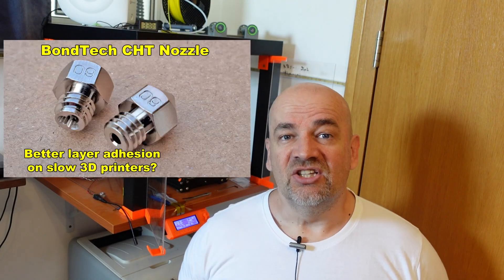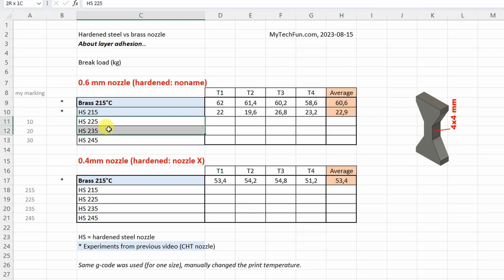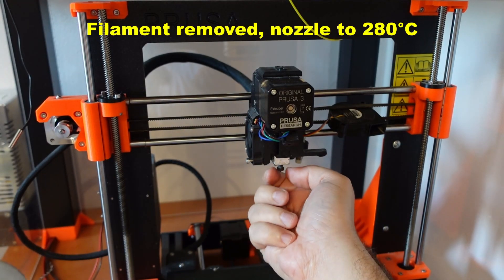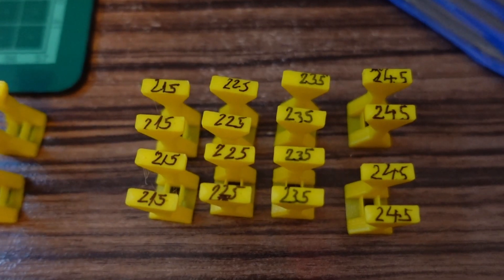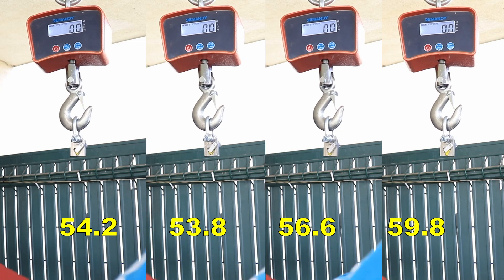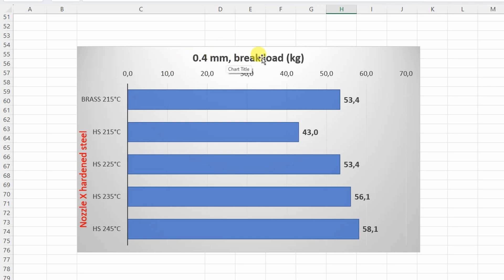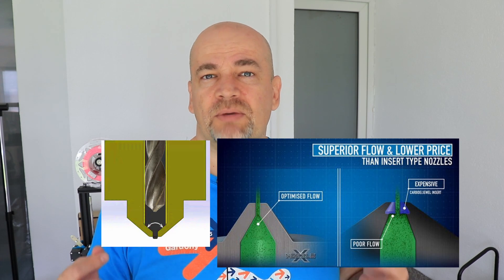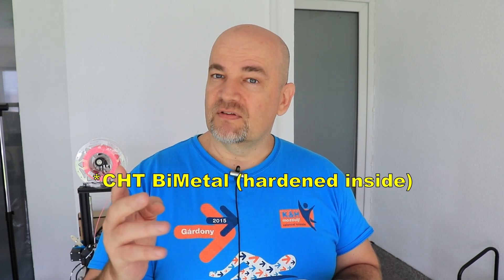Hardened steel nozzle vs brass nozzle - the layer adhesion test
In the CHT nozzle test, there was surprising result, test specimens printed with the hardened steel nozzle had 1/3 layer adhesion compared to objects printed with brass nozzle using the same temperatures. In this experiment, I want to find what settings we have to use with steel nozzle to have similar layer adhesion.

Chapters:
0:00 Introduction
0:41 The plan
1:36 Nozzle change
1:55 3D printing
2:26 Pulling test 0.6 mm
3:00 Pulling test 0.4 mm
3:31 Results
4:25 Conclusions